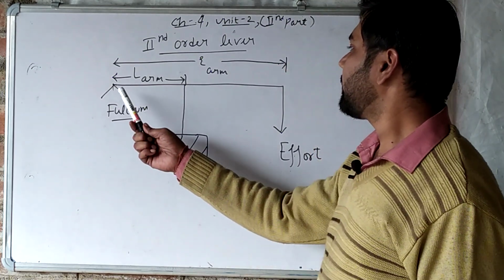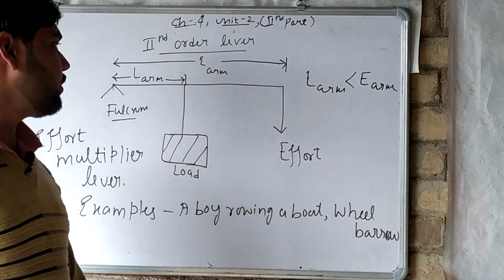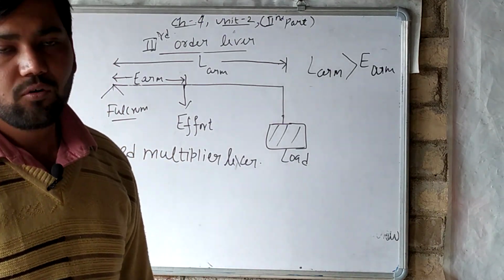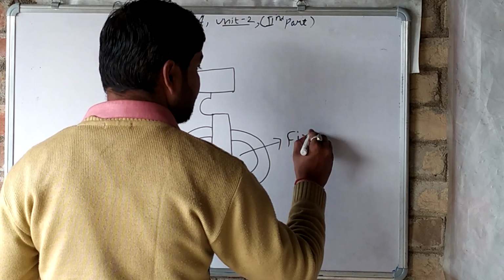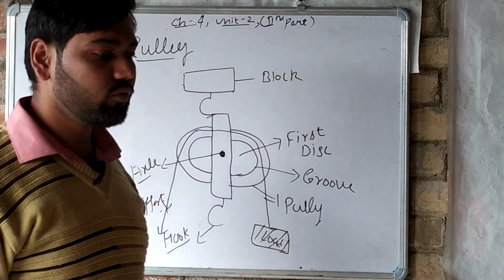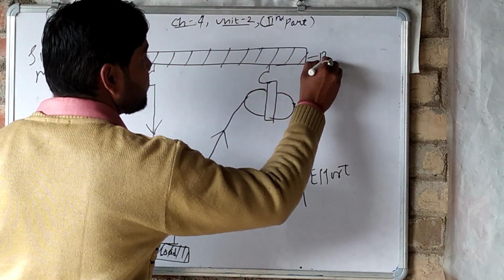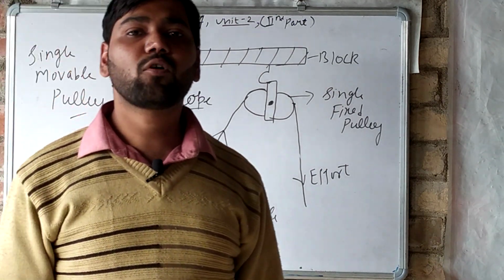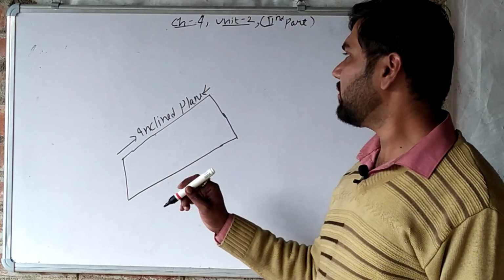Class-6th,Physics||chapter-4,unit-2(part-2)||by Ajitesh Tiwari